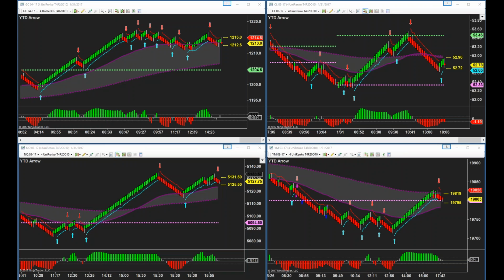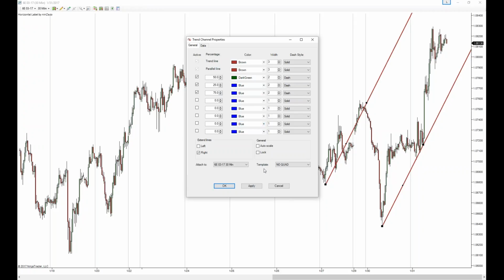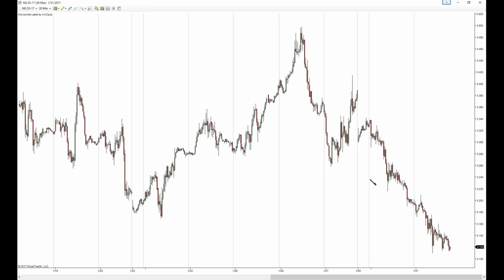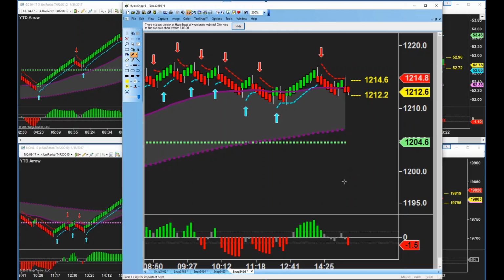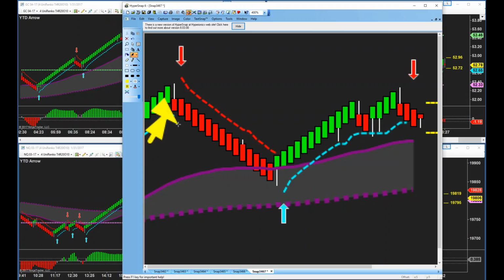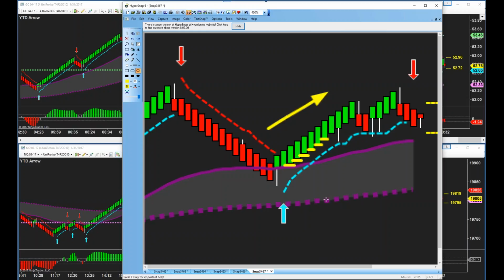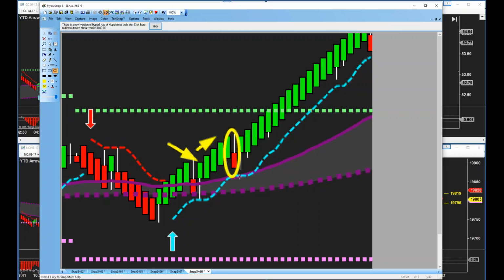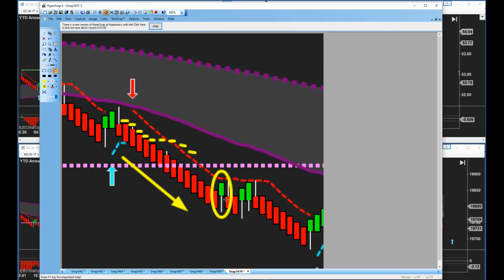Best Trading System - Tuesday Night Training